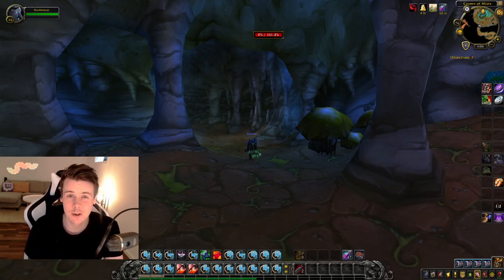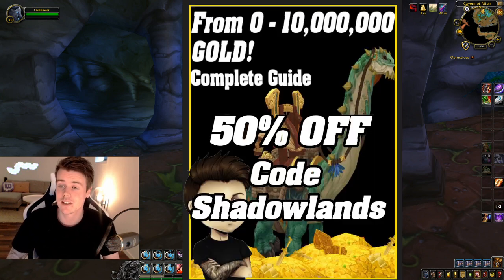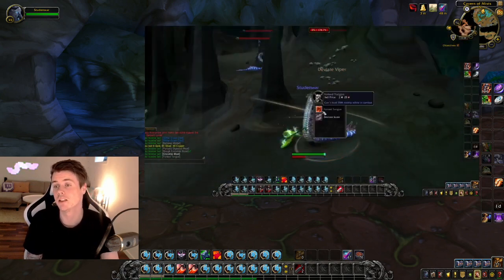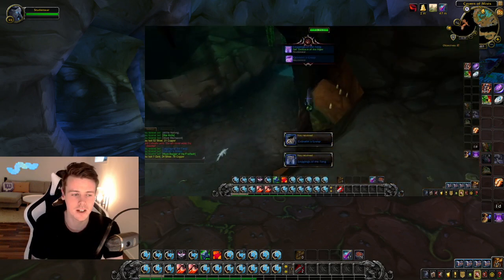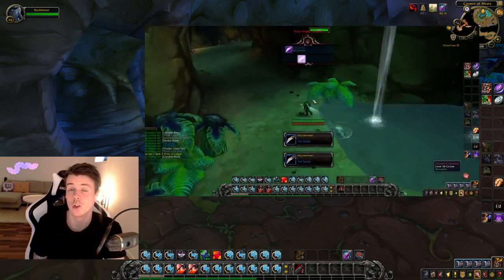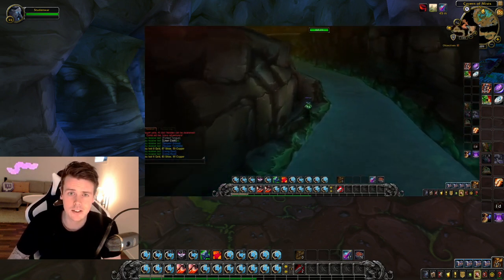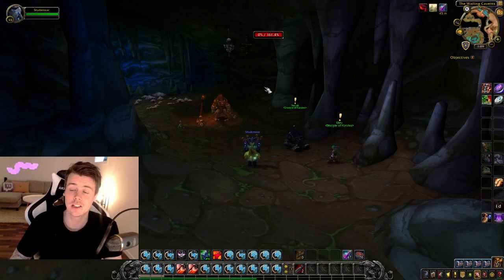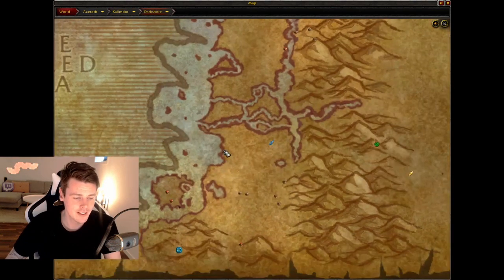Why You Should Goldfarm In WAILING CAVERNS | Shadowlands Goldmaking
Here is a list of some items to look out for, even tho i recommend everybody to download LootAppraiser & TSM , the addons will let you know whenever you pick up something worth alot of gold!
Wailing caverns:

Deviate hatchling

Ceremonial items
aborignal items
barbaric items
prospector items
Mystic items
Grizzly items